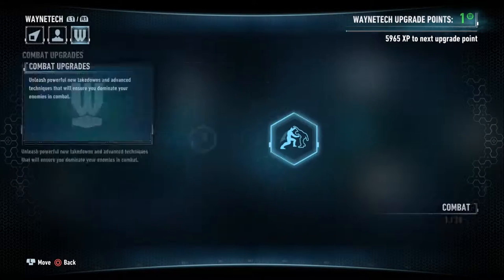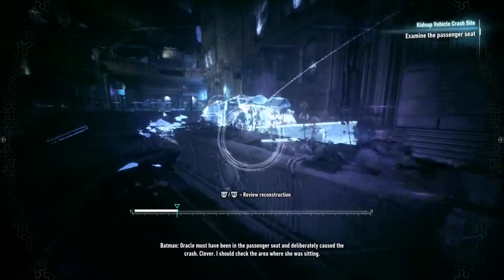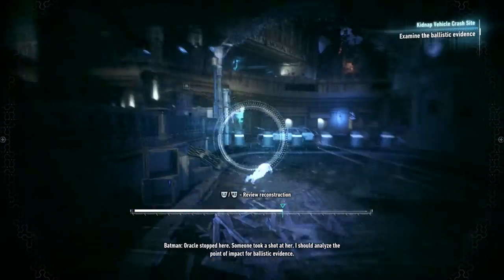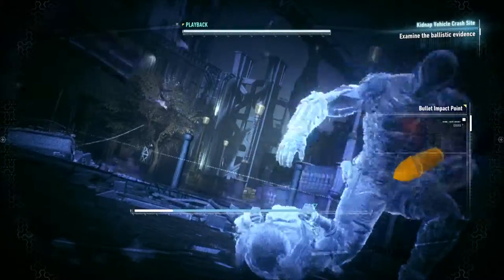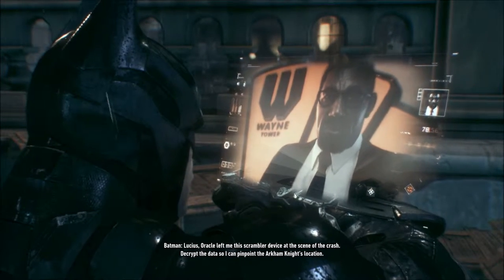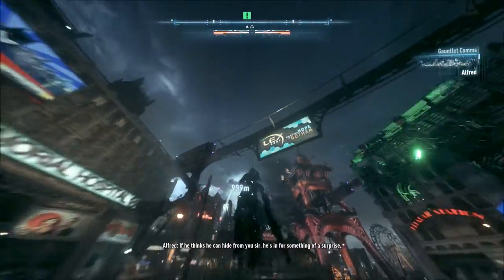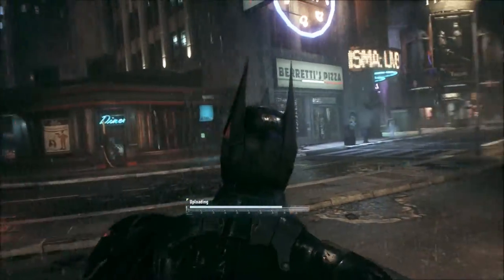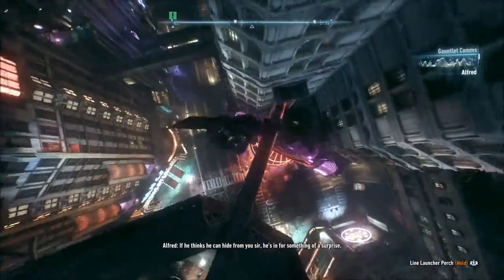Holy Jumpscare Batman! - Batman Arkham Knight Walkthrough pt 18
Hey Gamesters! I hope you enjoyed this video (: I know it was a lot of fun to make! Can we get this video to over 5 likes please?